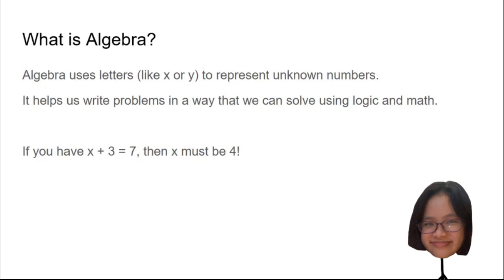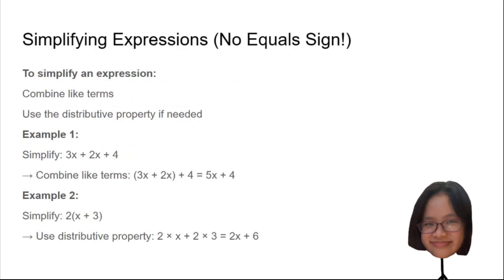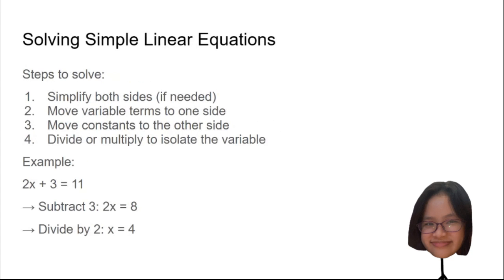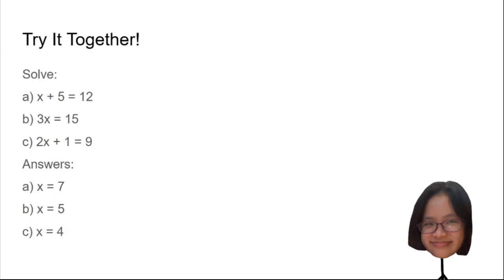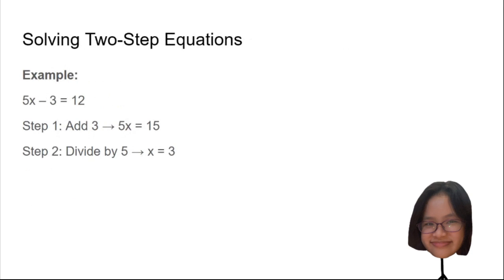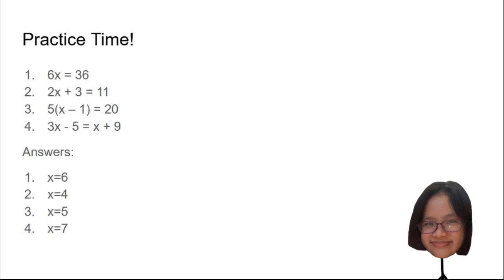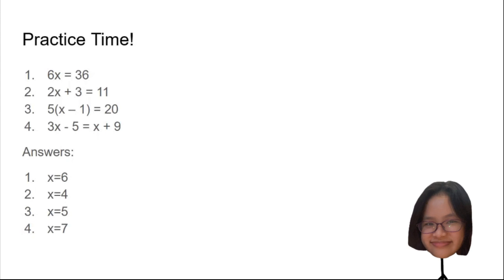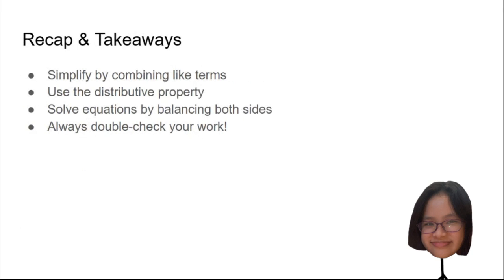Algebra:Understanding the basics!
In this video we're going to be learning about Algebra! The algebra basics more specifically.

Answers to the optional challenger questions:
1. 3(x + 2)  = 2x + 12
3x + 6  = 2x + 12
3x = 2x + 12 - 6
3x - 2x = 6
x = 6

2. 4x - 5 = 3x + 2
4x = 3x + 2 + 5
4x - 3x = 7
x = 7